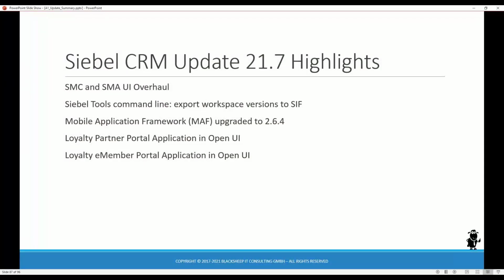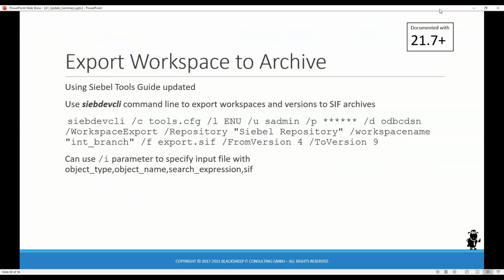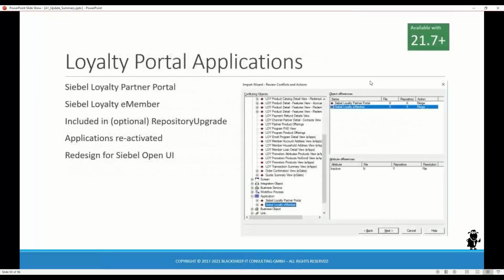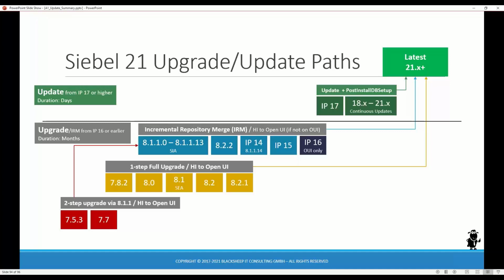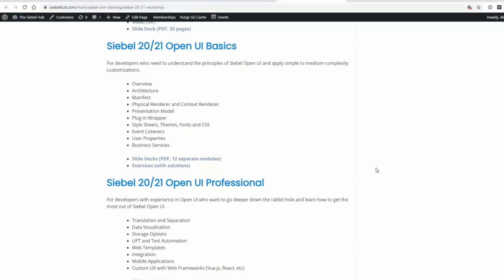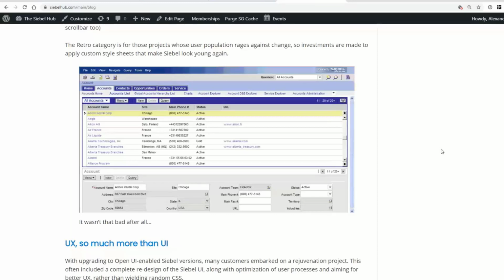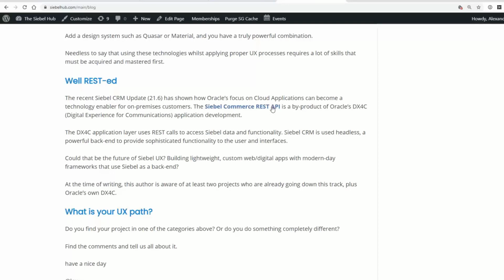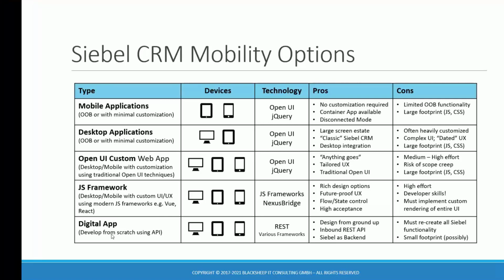Siebel Friday 30-JUL-2021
Host and Presenter: Alexander Hansal

Timestamps:

00:00 Intro
01:30 Siebel CRM 21.7 Update Summary
02:40 UI Overhaul for SMC and SMA
07:31 siebdevcli documentation, future outlook
12:52 Non-mandatory repository upgrade: Loyalty Portals activated
15:53 Update Path 17.x+ to 21.x
21:29 Upgrade Paths IP 16 and earlier to 21.x
30:32 Siebel CRM 21 Training with the Siebel Hub: Open UI
33:43 Siebel UX Discussion
46:20 Siebel Mobility/UX Options

Special thanks to Brian